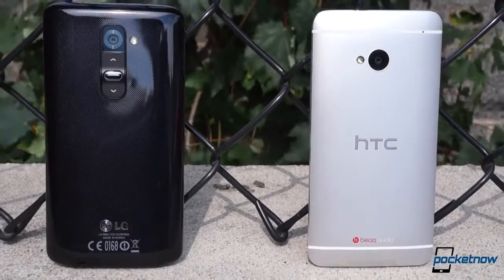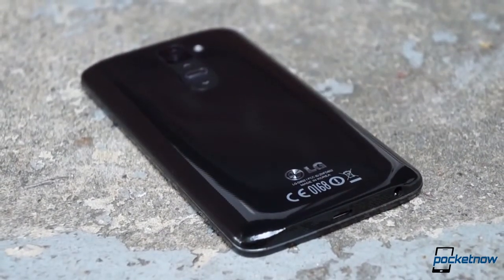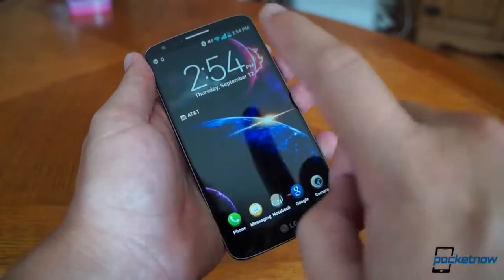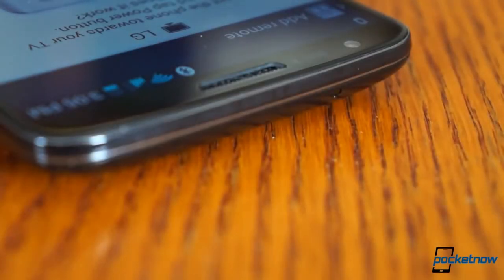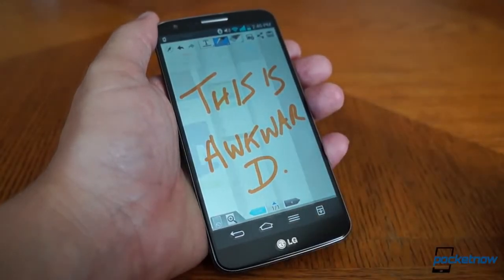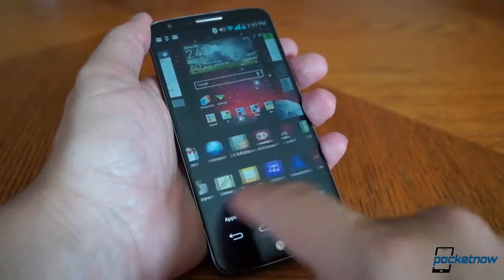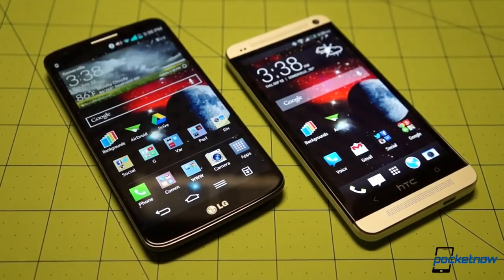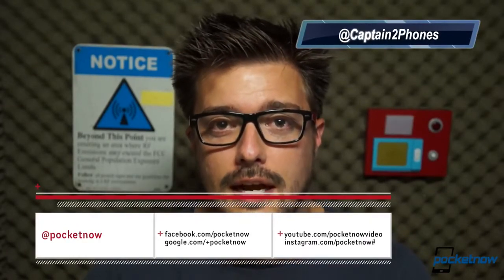LG G2 vs HTC One